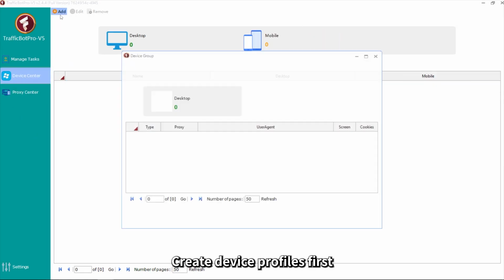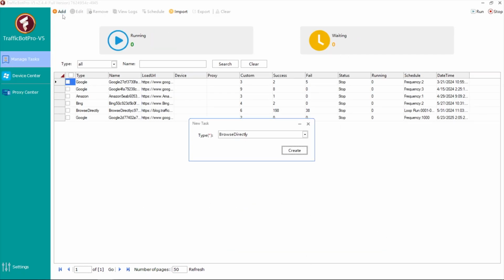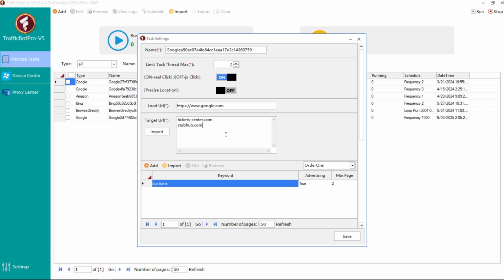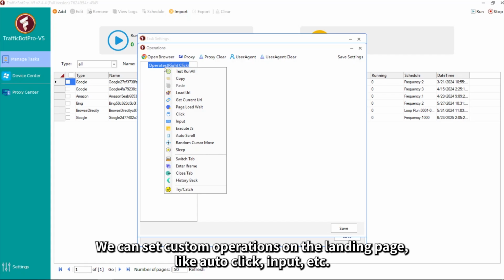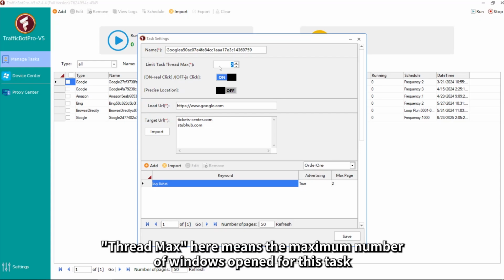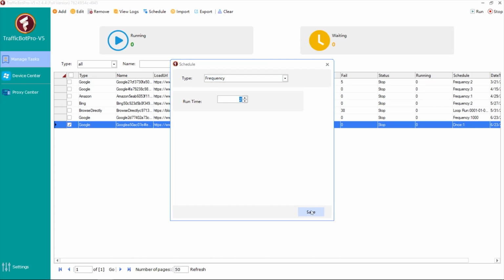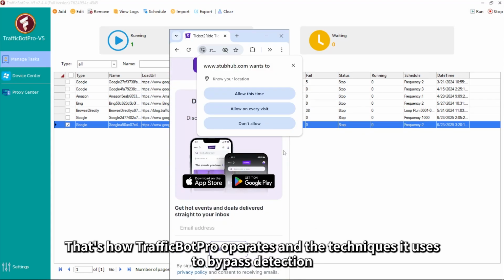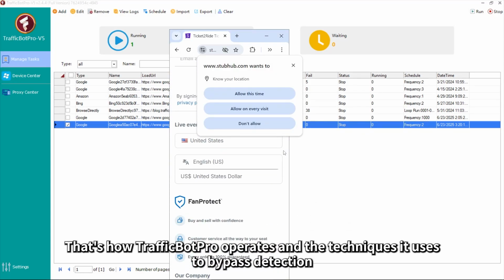Auto Click Google Ads Anonymously | Use TrafficBotPro to Click Competitor AdWords Ads Undetected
Want to beat your competitors on Google Ads without getting caught?

In this video, we’ll show you how to use TrafficBotPro to automatically click on competitor AdWords ads, simulate real user behavior, and bypass Google’s detection. Perfect for testing ads, draining fake clicks, or disrupting shady competition—all while spoofing browser fingerprinting for full anonymity.

🔍 Topics Covered:

How to auto click Google Ads anonymously

Simulate real user behavior (random scroll, delay, bounce rate control)

Avoid detection with fingerprint spoofing (User-Agent, Canvas, WebGL, Fonts)

Best tool for Google AdWords ad fraud simulation

Increase your own ad performance by eliminating fake competition

⚠️ For educational and research purposes only.
📈 Protect your campaigns. Outsmart click fraud.